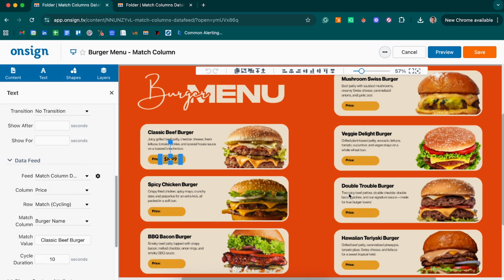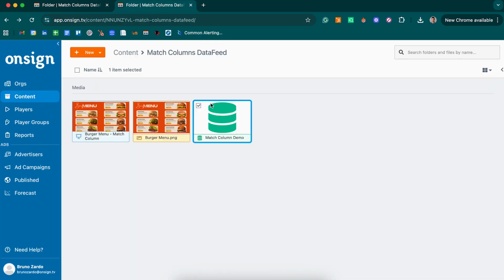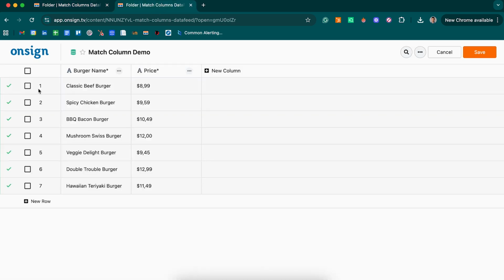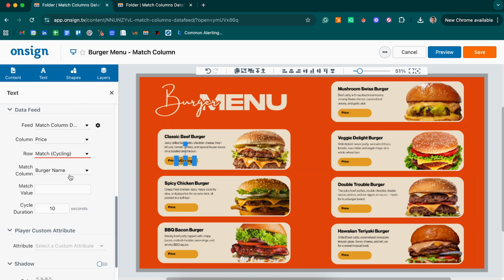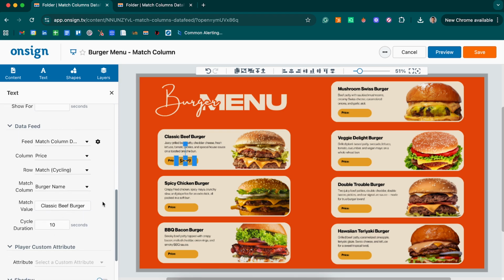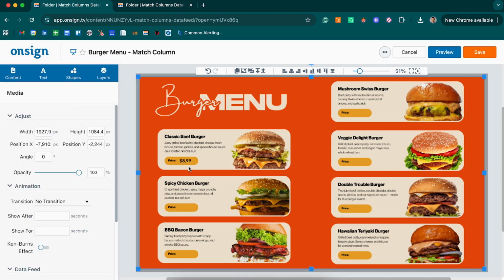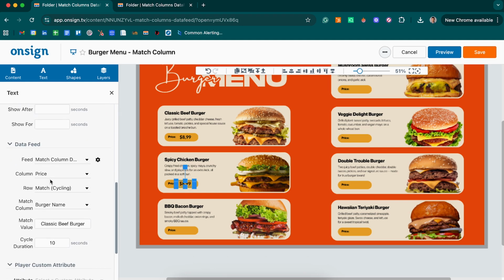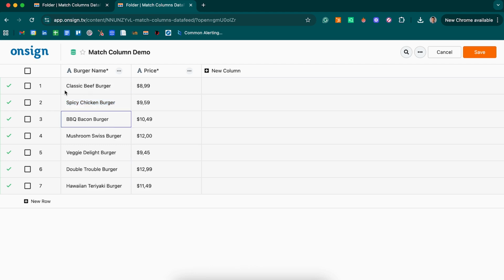Locking Data Feed Cells to a Specific Product or ID - OnSign Academy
This video demonstrates how to use OnSign data feeds to build dynamic menu boards, including how to lock a specific data feed cell to a particular product or ID.